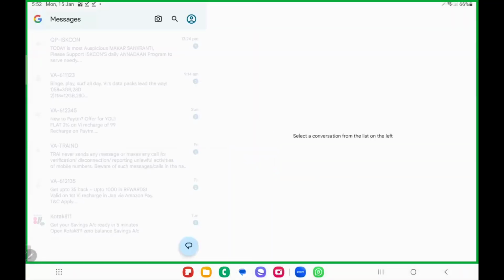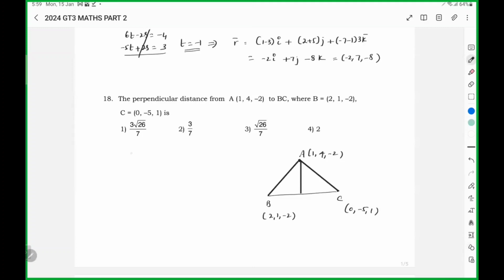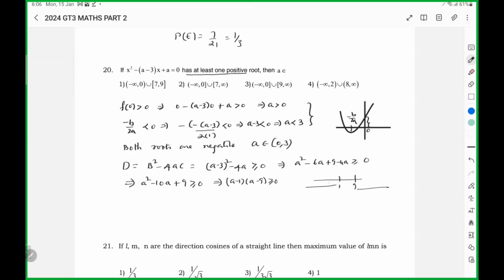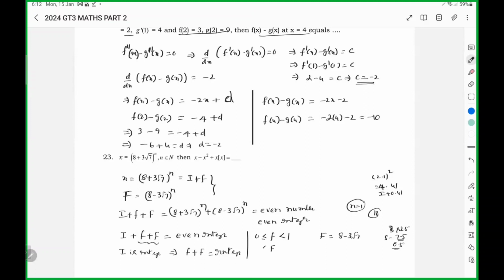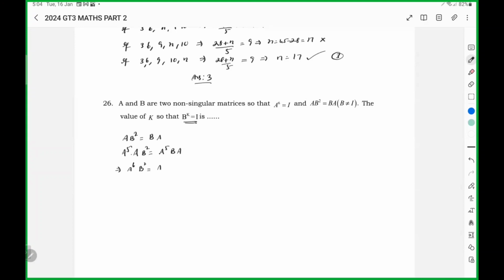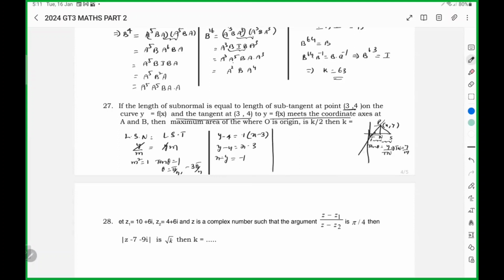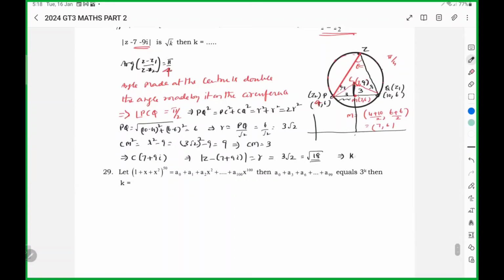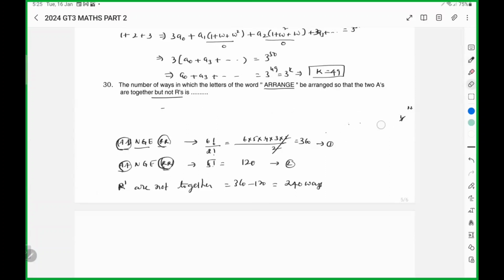JEE MAINS PHASE 1 2024 GT 3 MATHS PART 2 SOLUTIONS